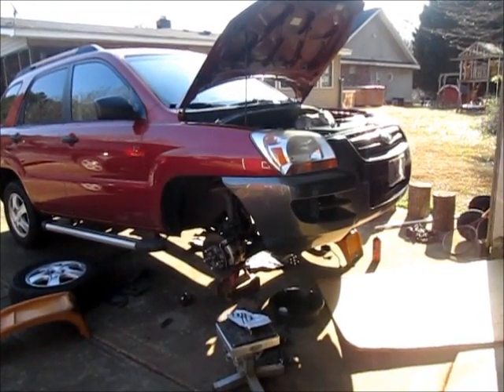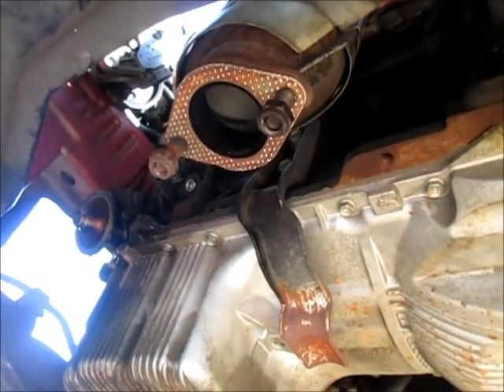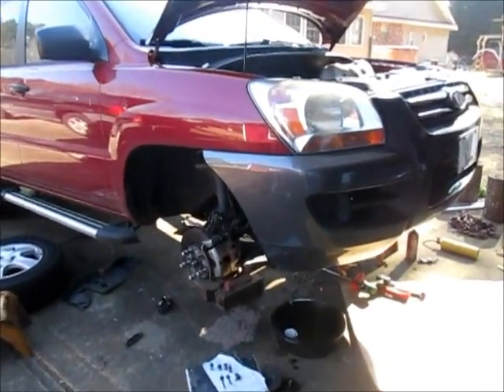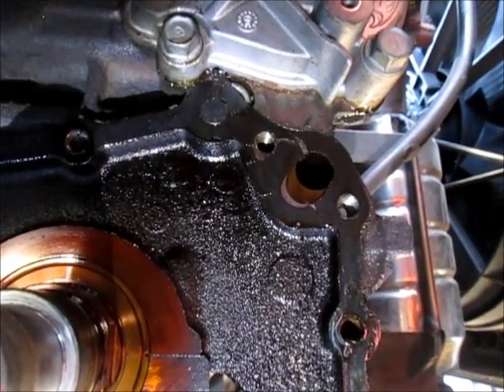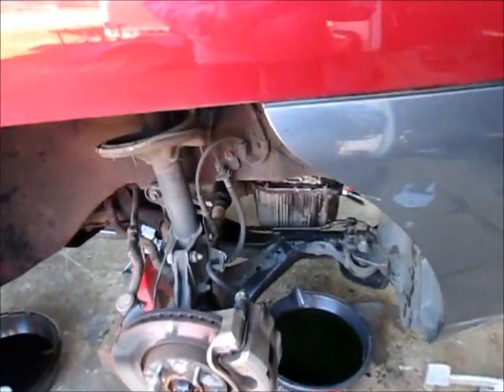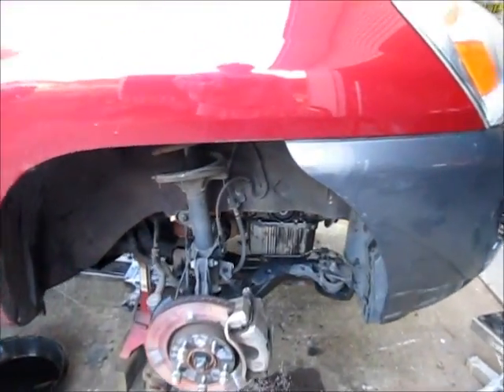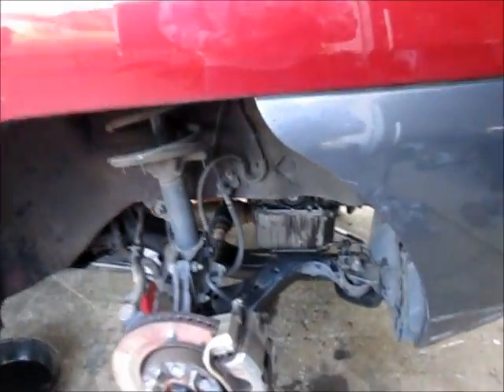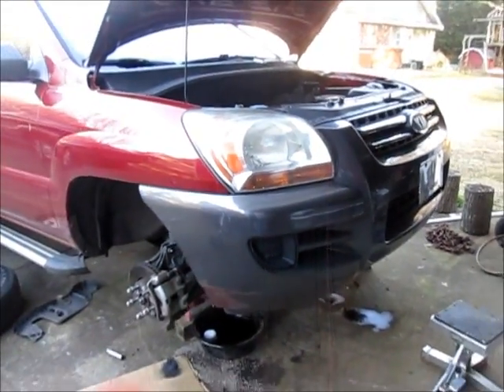Kia Sportage oil leak part 2.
Found the oil leak, and it took some effort to actually fix it.